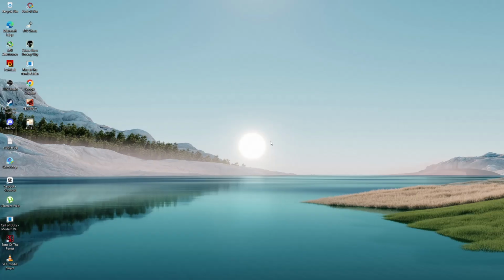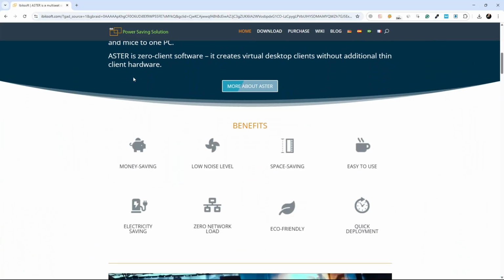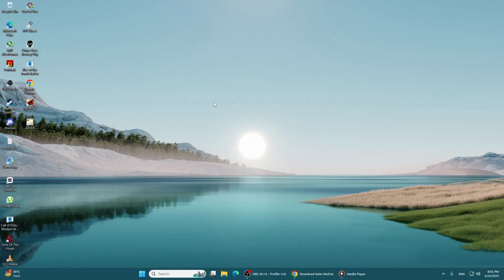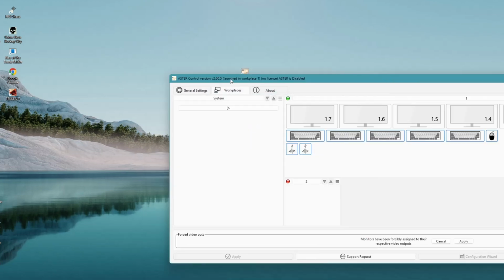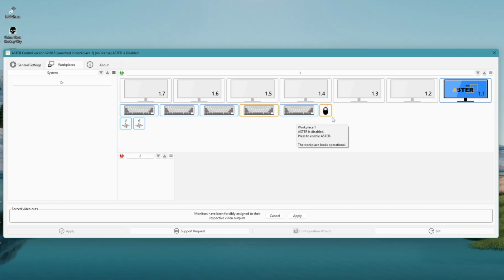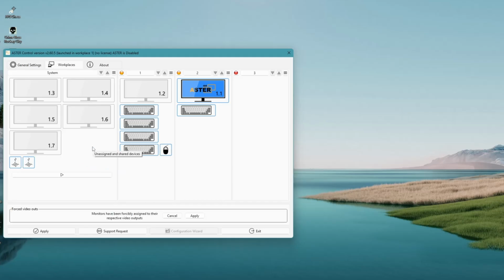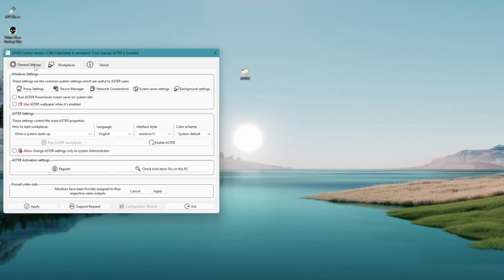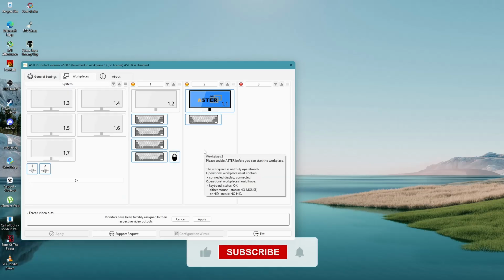Share One PC for Multiple Users Simultaneously — Easy Step-by-Step Guide!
Ever wondered if you can share a single PC with multiple users at the same time? With the help of Aster Multiseat, you can! In this tutorial, I'll show you how to set up one computer to serve multiple people — each with their own screen, mouse, and keyboard. Whether you're setting up a family station, a classroom, or a budget-friendly office, this guide makes it simple and clear.

🔹 What You'll Learn in This Video:
✅ Why Windows alone doesn't allow multiple simultaneous users
✅ How Aster Multiseat unlocks true multi-user capability
✅ Step-by-step setup: download, install, and configure Aster
✅ How to assign devices like monitors, keyboards, and mice
✅ Creating new user accounts for each workstation
✅ Final steps to run multiple desktops from a single PC

📌 Timestamps:
⏱ 00:00 - Introduction: What we're setting up and why
⏱ 00:23 - Install and activate Aster Multiseat
⏱ 01:12 - Connect monitors, keyboards, and mice
⏱ 01:52 - Configure workplaces and devices
⏱ 02:21 - Create and assign user accounts
⏱ 02:59 - Final setup, restart, and multi-user login

💡 Why Watch This Video? Setting up a multi-user PC saves money, space, and power. It's perfect for families with limited devices, small businesses, computer labs, or anyone who wants to get more out of their hardware. This tutorial walks you through everything in simple steps — no tech background required.